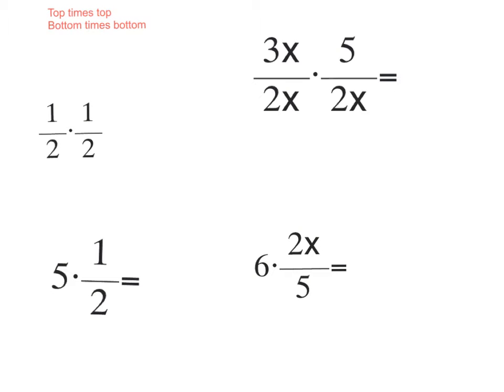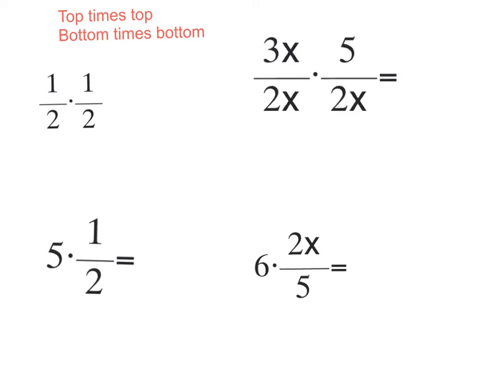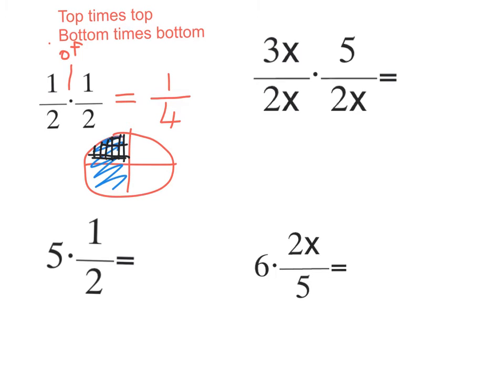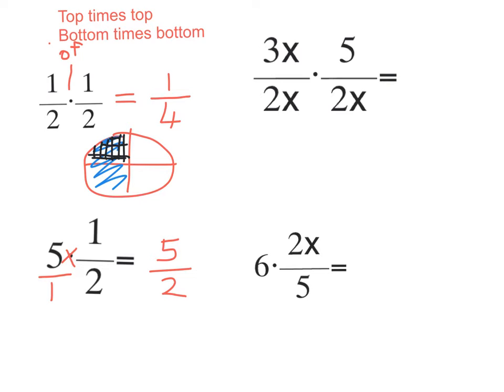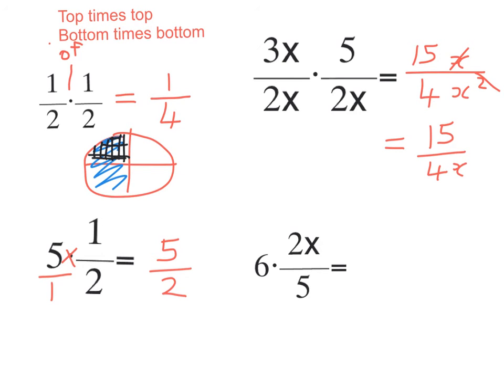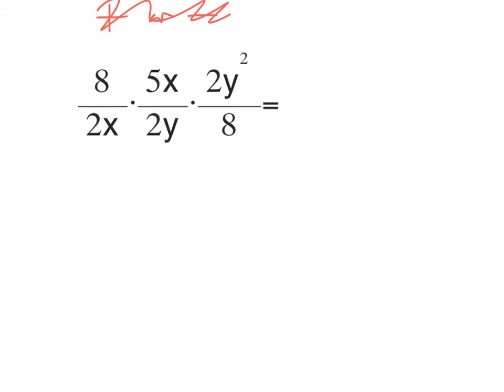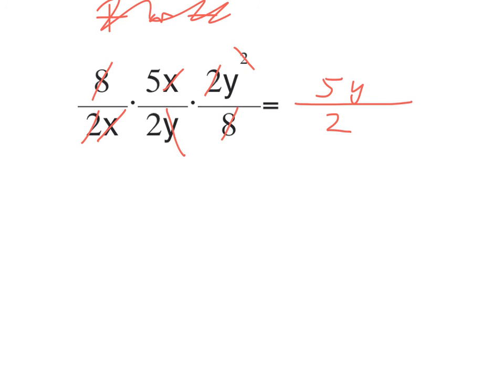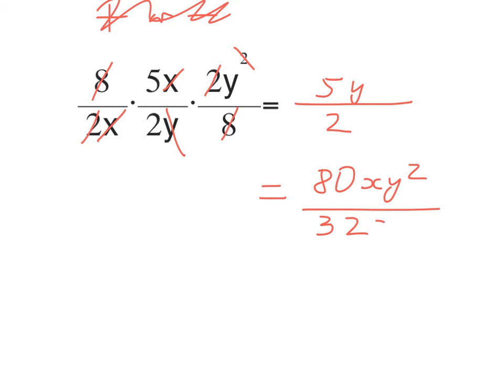Multiplying Fractions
Year 10
Fractions
Multiplying